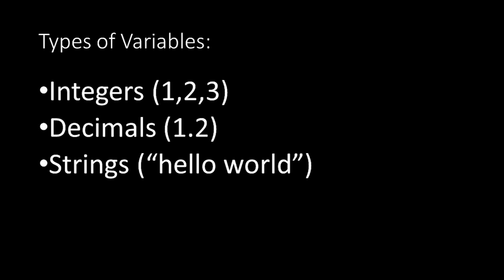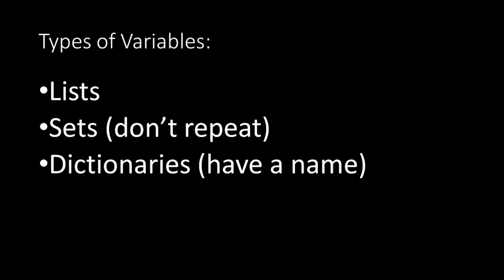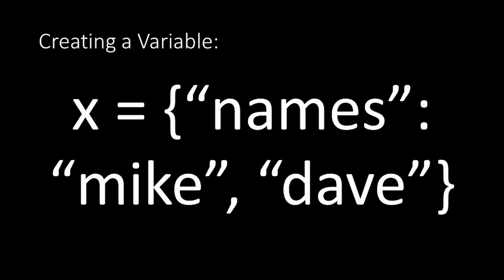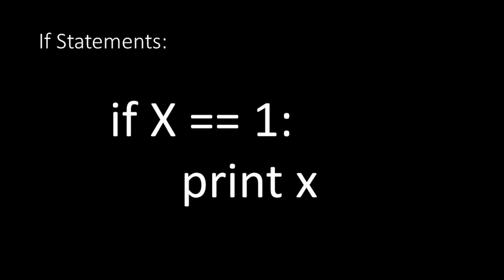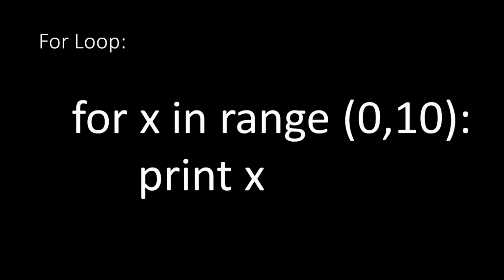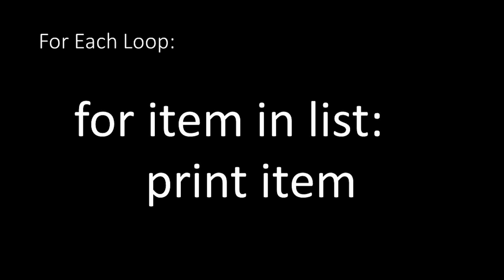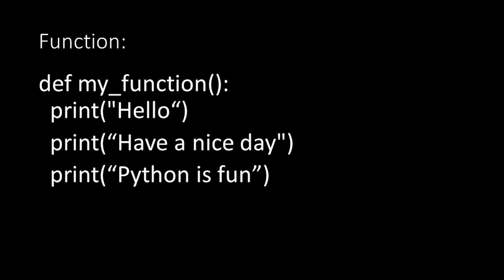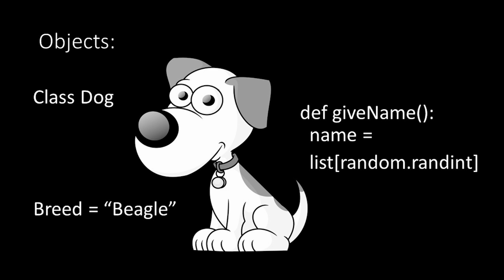Python Basics in Less than Five Minutes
EDTC 6340
Project 1
The University of Texas Rio Grande Valley
MEd in Educational Technology Program